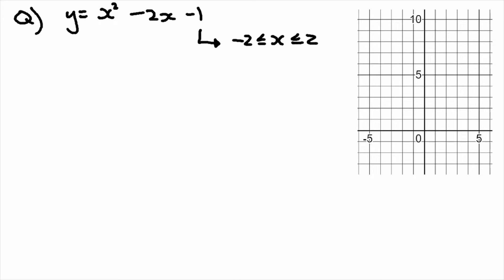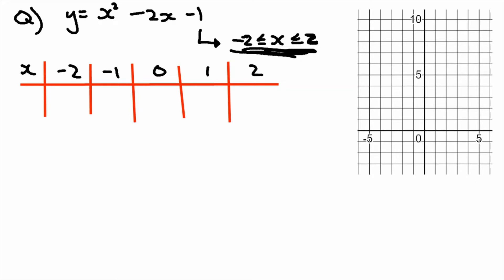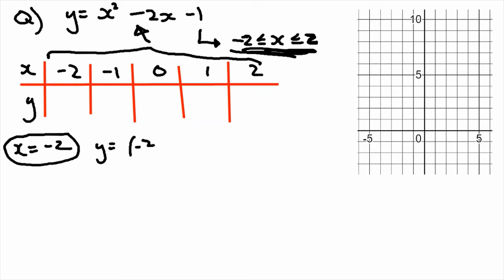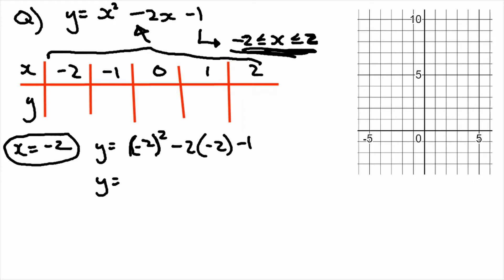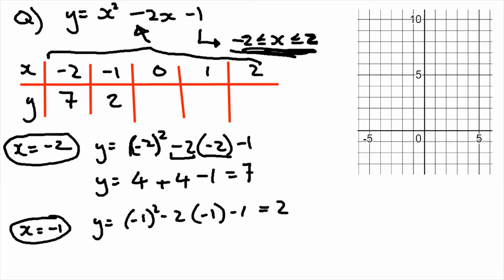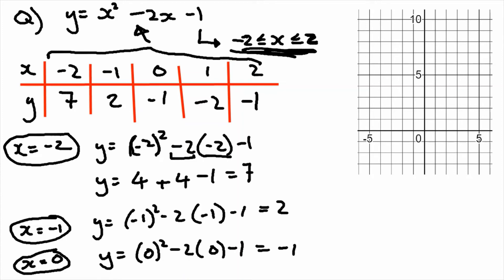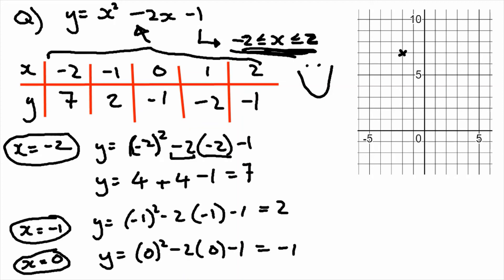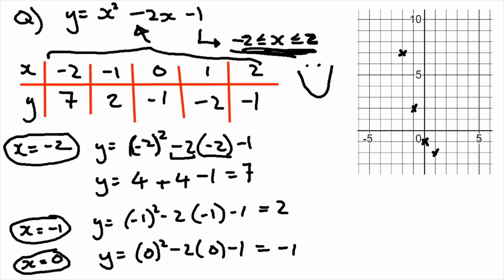Plotting quadratic graphs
This is part four of our videos on quadratic graphs focusing on plotting quadratic graphs. This is linked to the GCSE 9-1 specification for the higher paper and works hand in hand with section 14.2 of the AQA textbook.